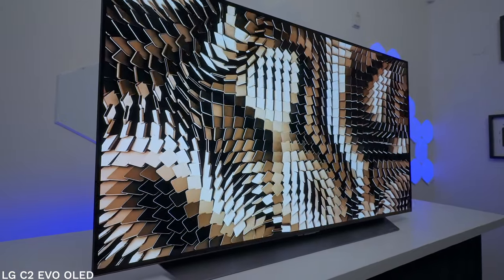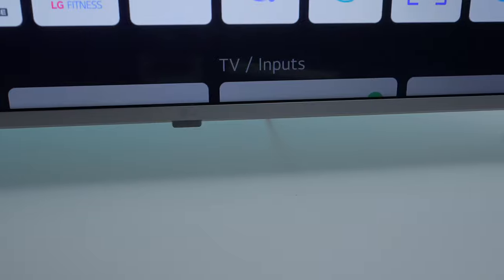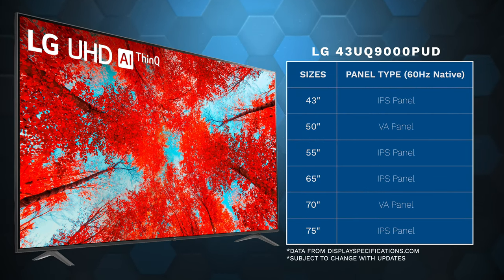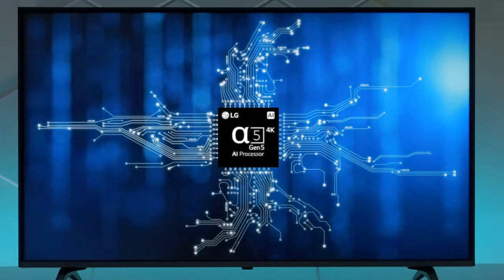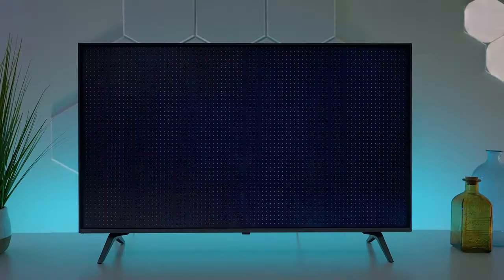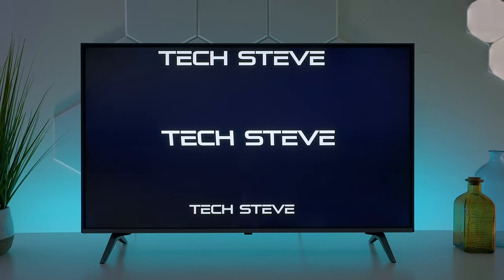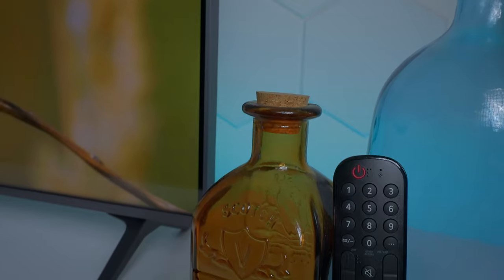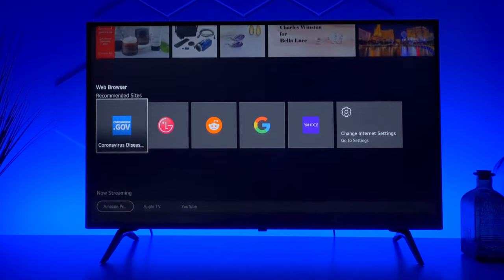LG UQ90 4K Television Review (UQ9000)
2022 LG UQ90 4K TV Review (UQ9000)